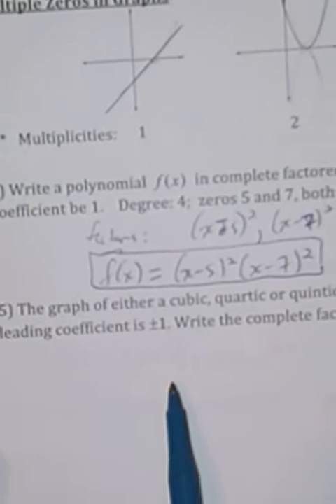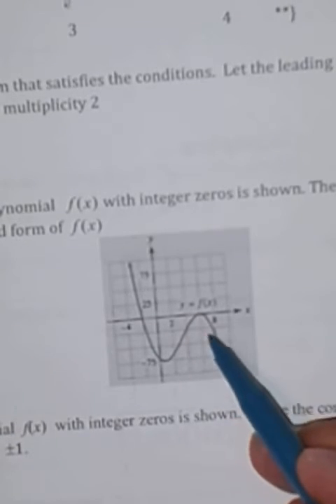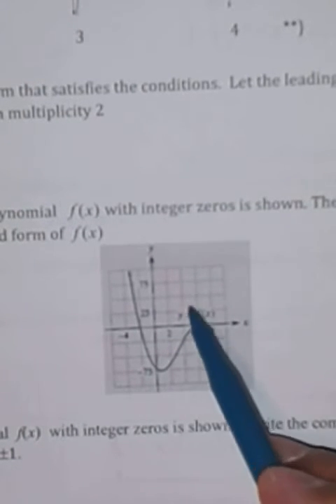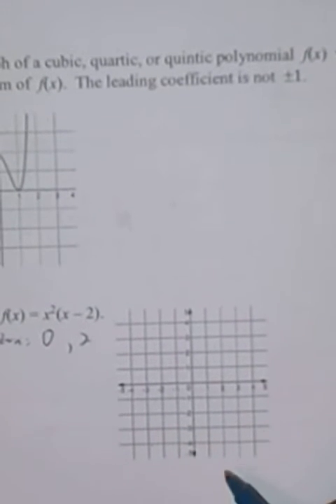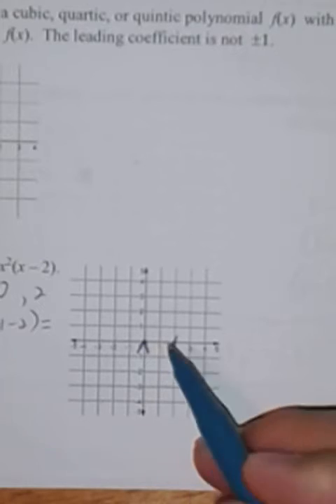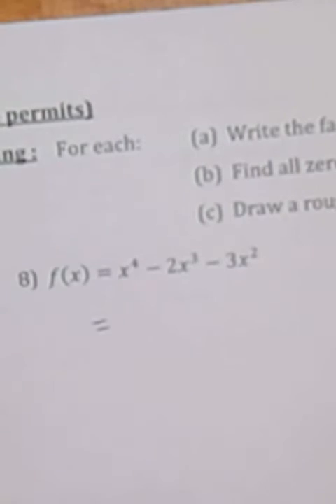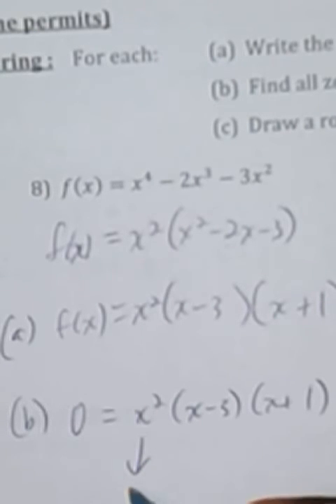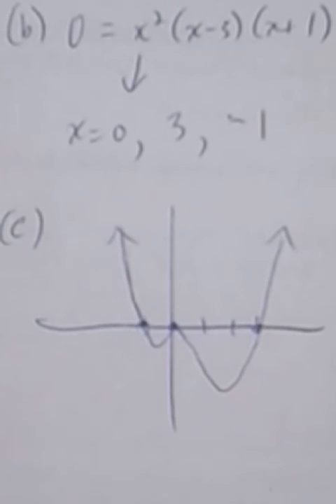Trejo MATH 1314 Fall 2020 4-4 part 2 of 2